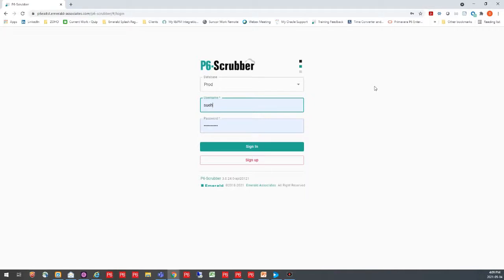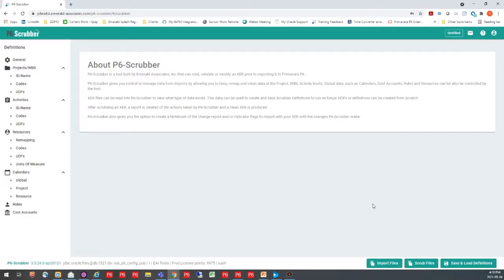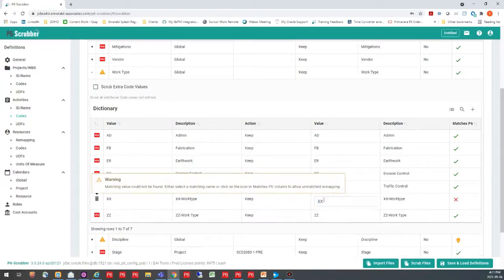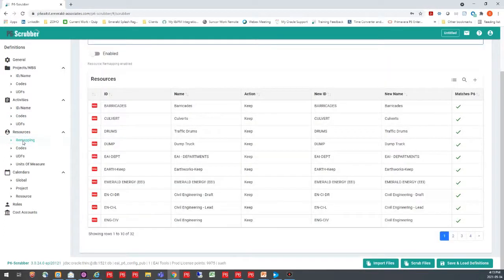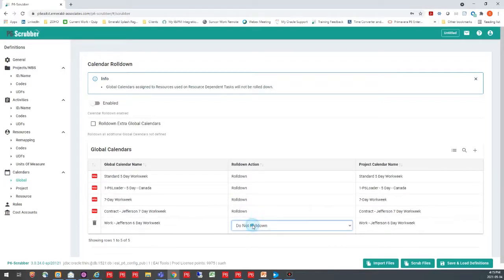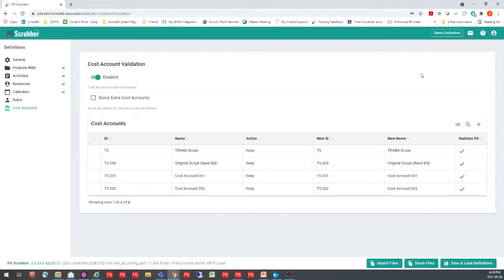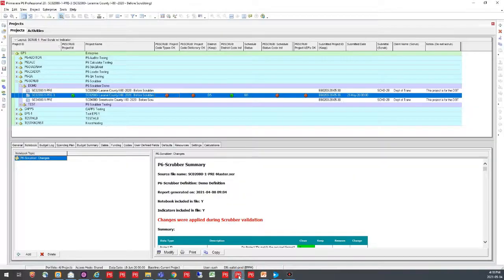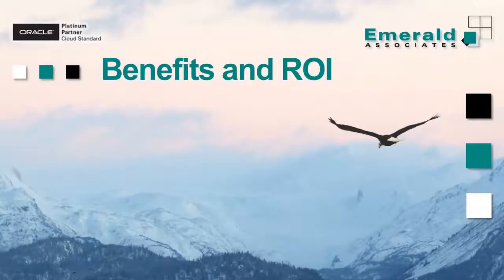P6-Scrubber v03 Overview